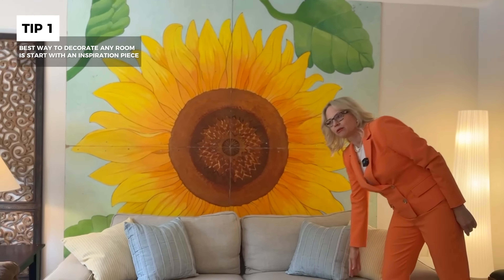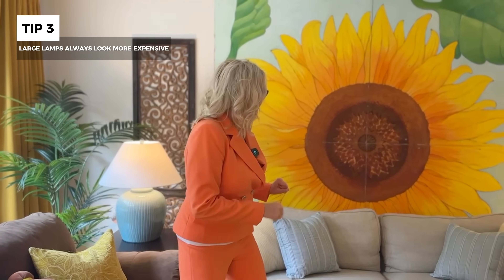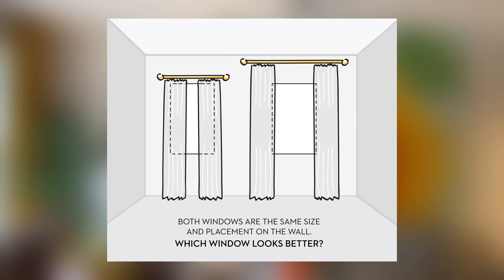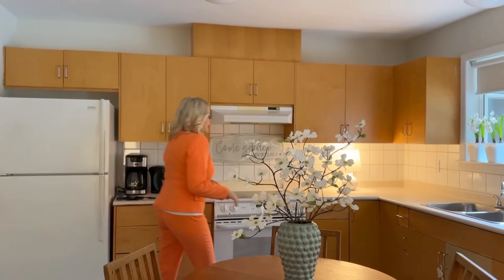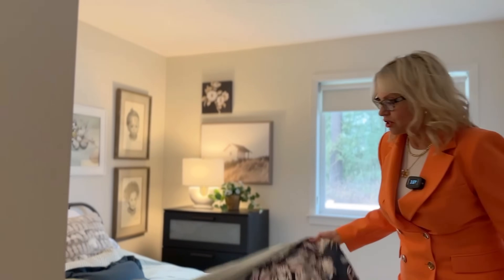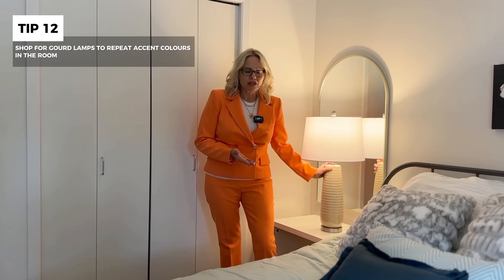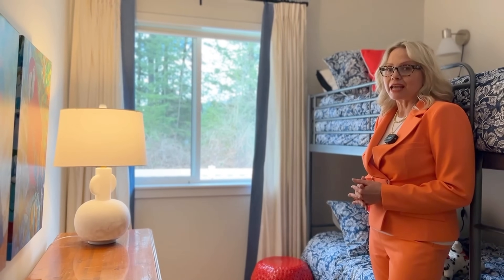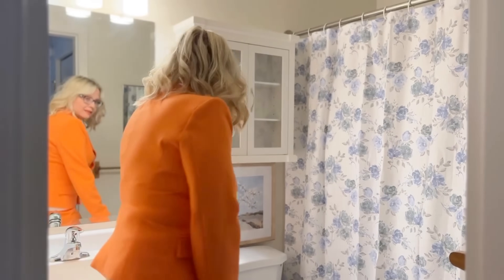13 Easy Ideas Styling Tips That You Can Use Right Now! | Episode 37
Join me in this exciting video where I share 13 easy styling tips that you can start using today! I'll take you through some incredible room transformations at Wilma's Transition Society, where we work some styling magic.

✅ Get my free guide for updating your kitchen (even when you can't do a full reno)